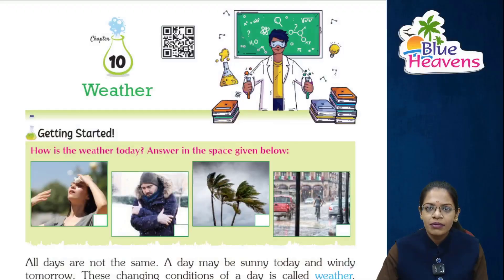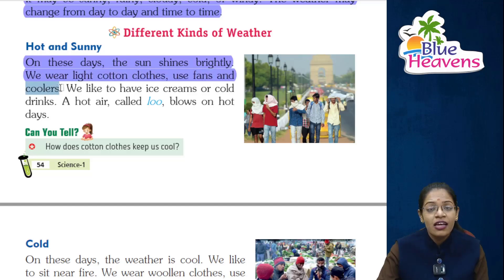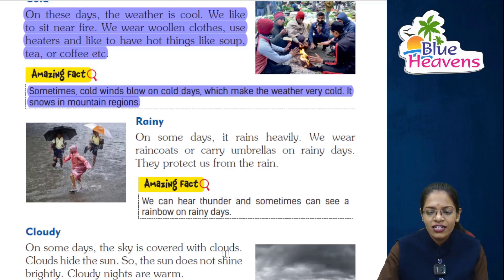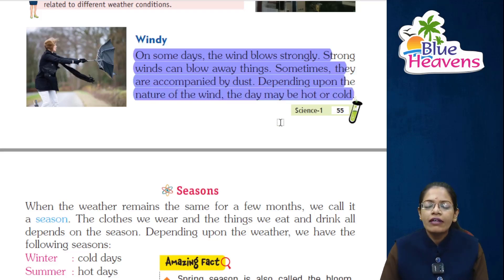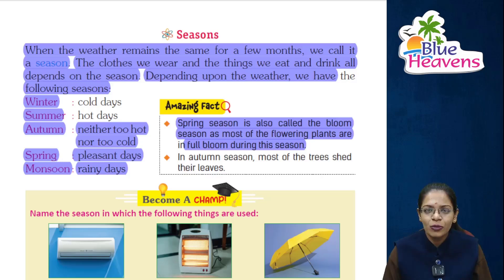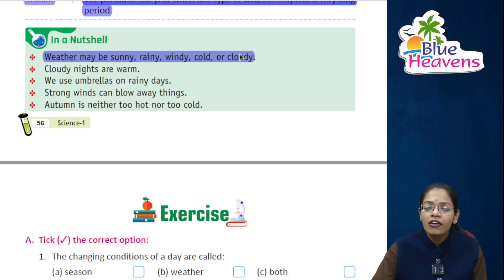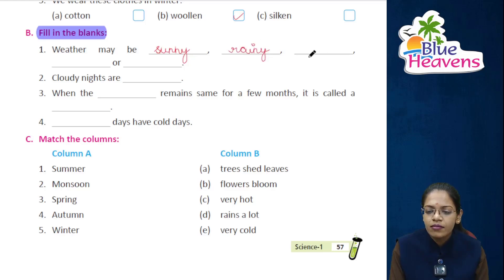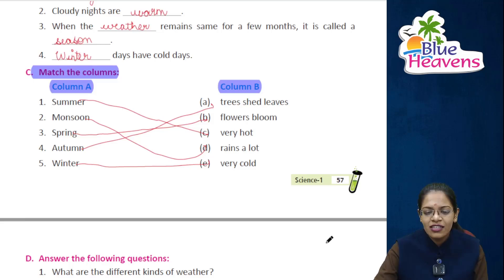Science 1 ch 10